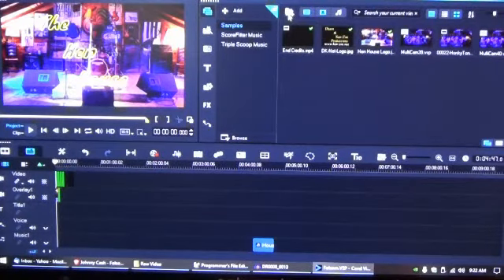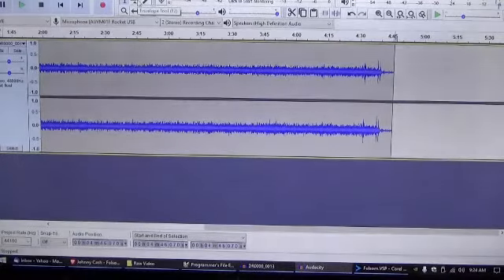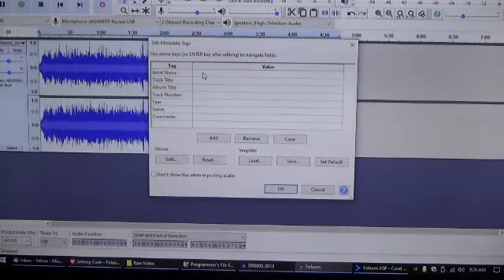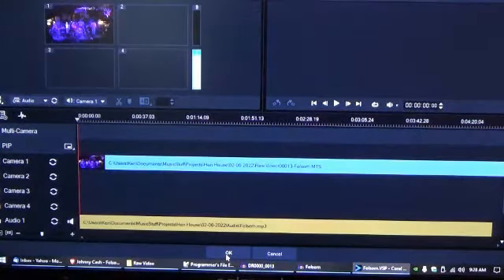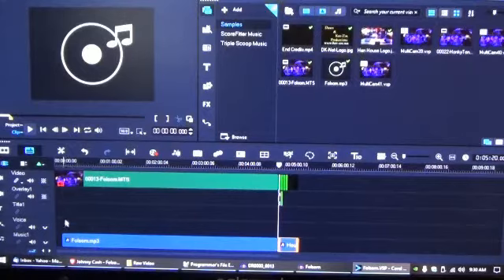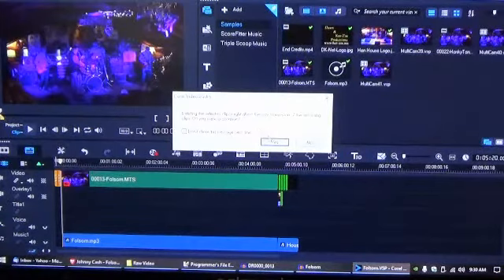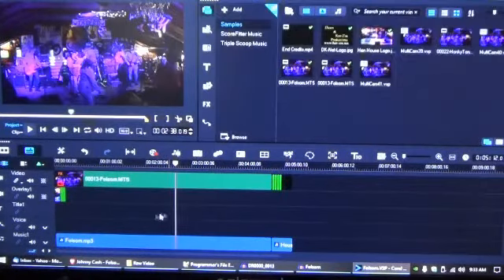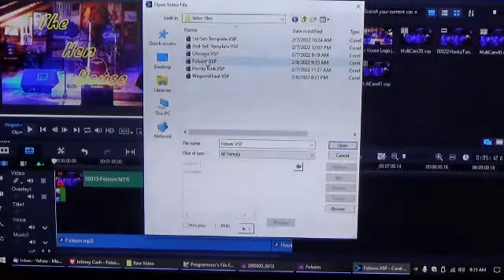The making of the Folsom Prison Blues video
Video Editing Software: Corel Video Studio Ultimate

Sunday 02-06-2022 The Hen House (Pittsfield NH)

Johnny Cash - Folsom Prison Blues - The Hen House Jammers

Dusty Wittkopp   - Guitar & Vocals
Chris Reagan      - Acoustic Guitar & Vocals
Paul Berry           - Bass & Vocals
Stu Bourque       - Drums